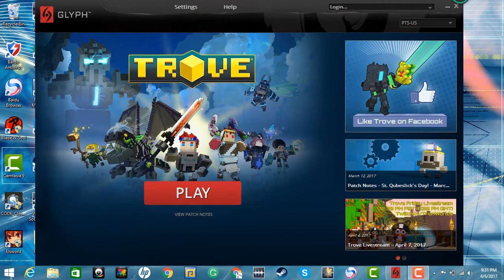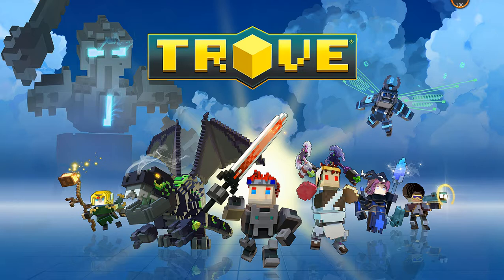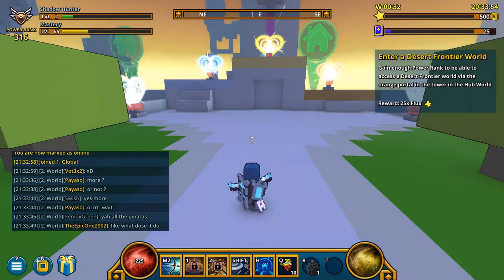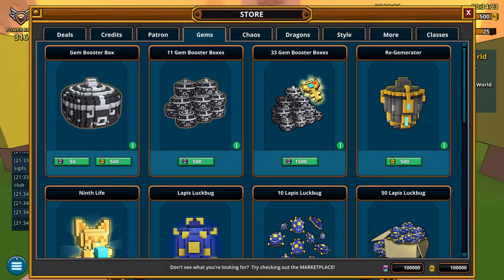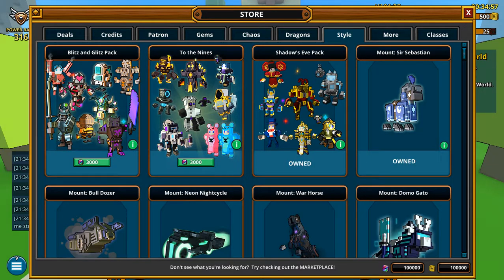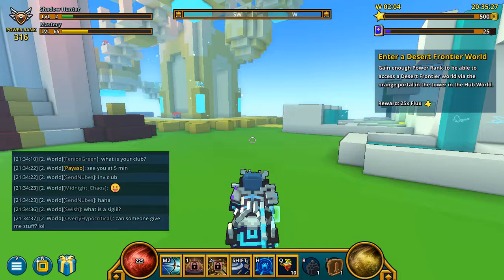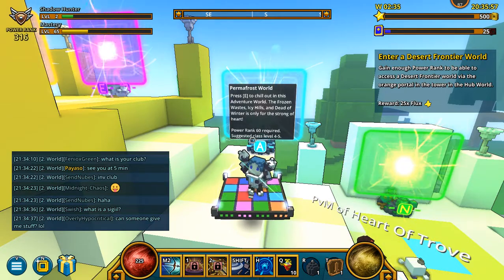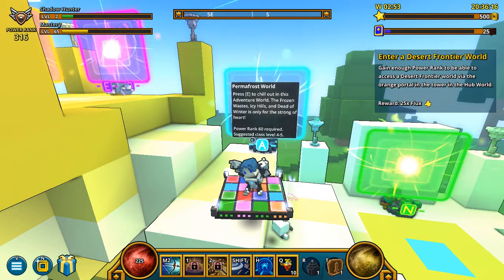Trove (PTS) Let's Play ep:1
I am still bad at Fighting games XD to find out watch vid owo.